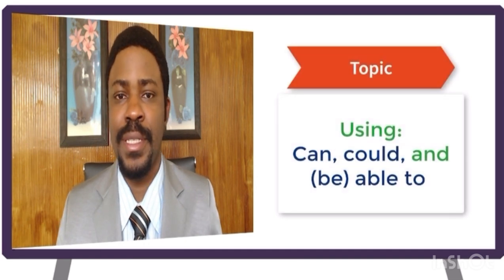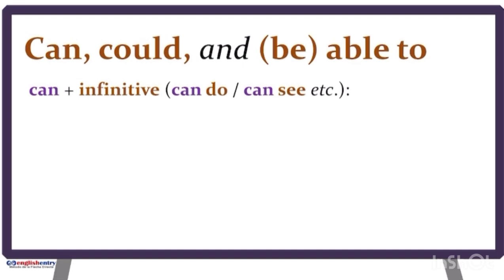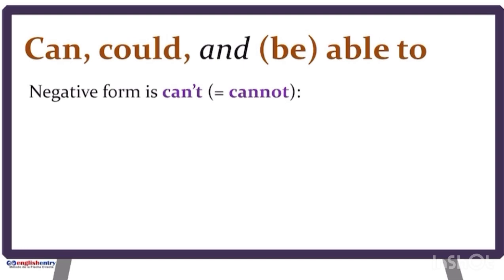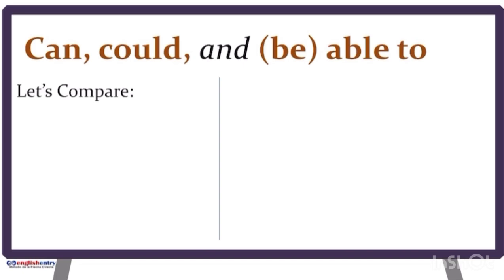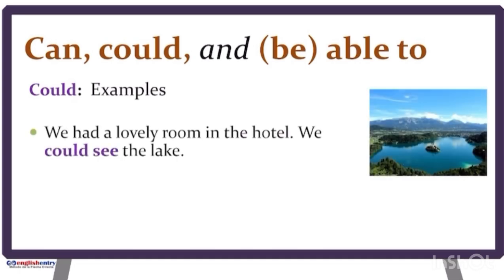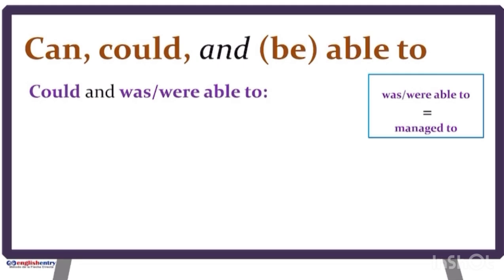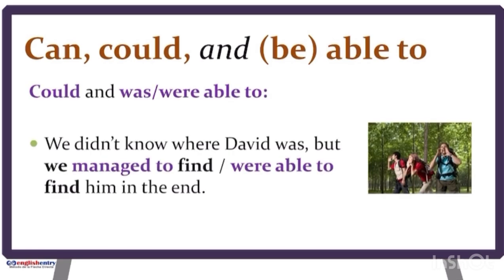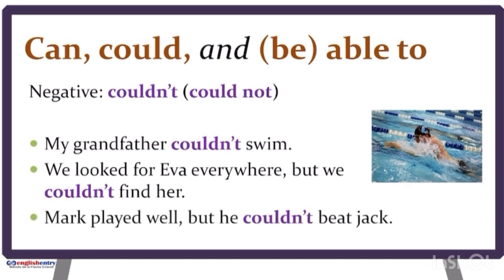Intermediate 2, How to use? ( Can, Cann’t , could, be able to)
Credits to Englishlive videos, intermediate 2
lesson 1